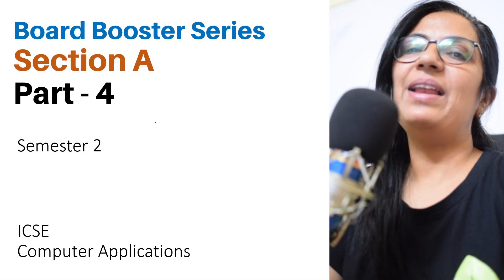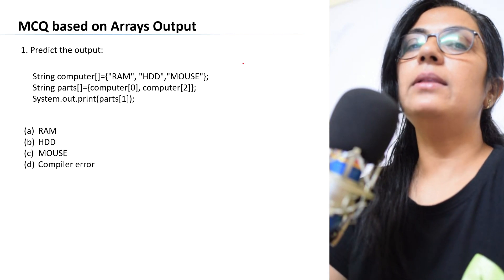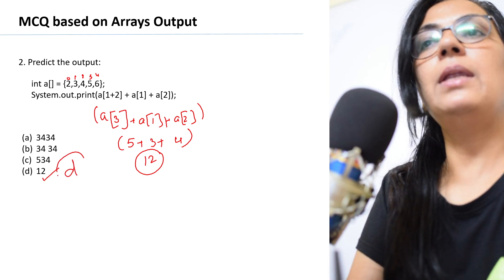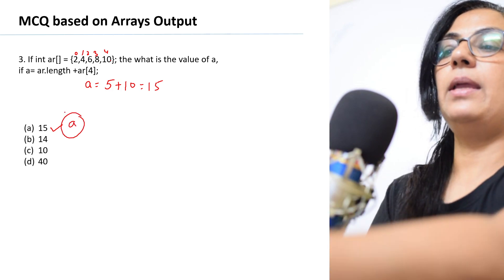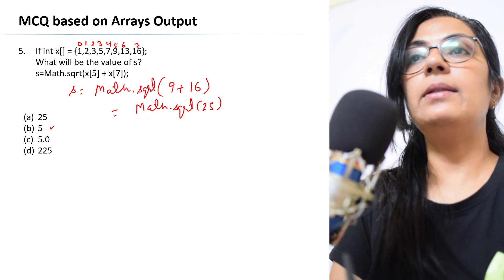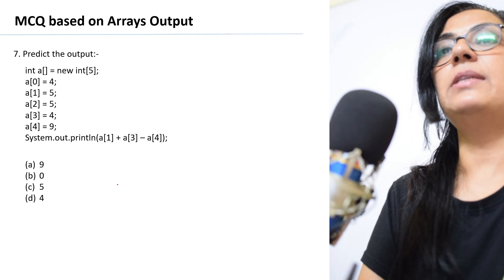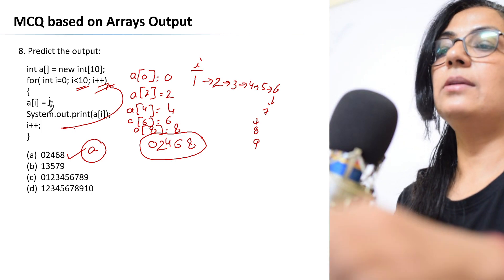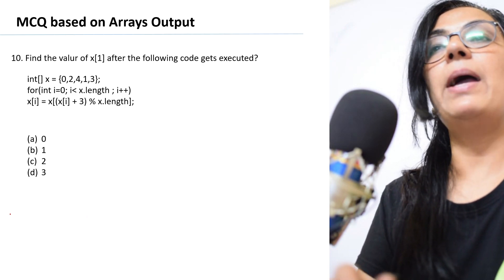Board Booster Series | Part 4 | Sect- A | Semester 2 | Computer Applications | ICSE X | Anjali Ma'am